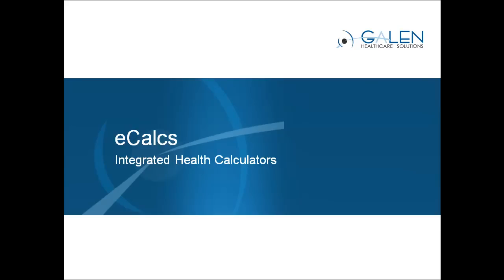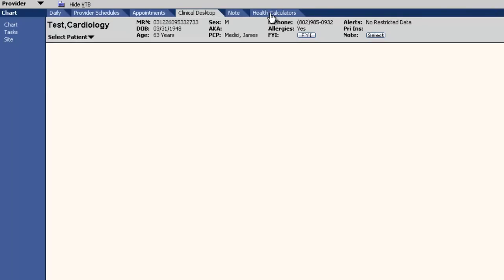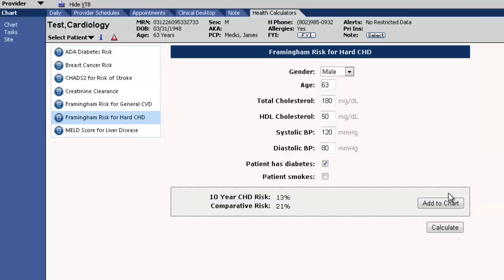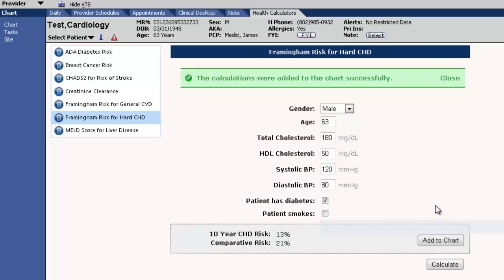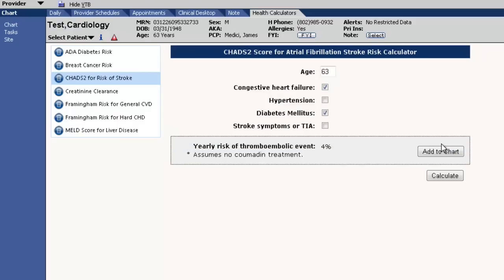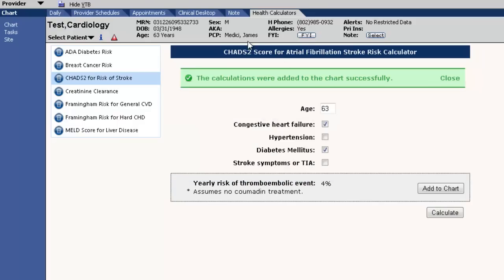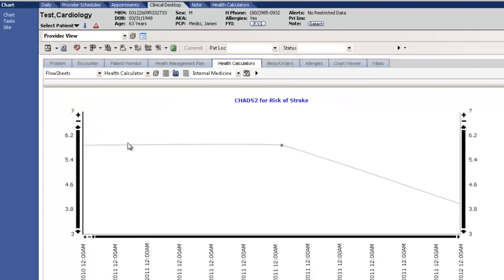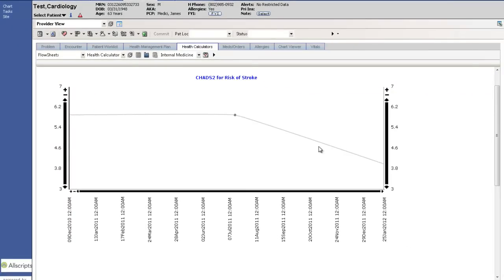eCalcs - Integrated Health Calculators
eCalcs bring health calculators into the EHR. eCalcs are Integrated, Patient Specific and Documented.